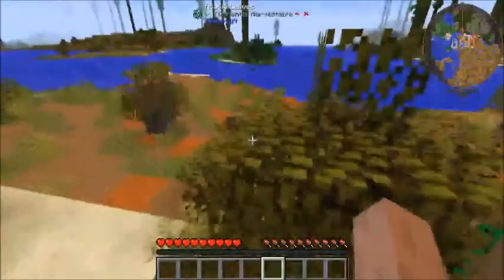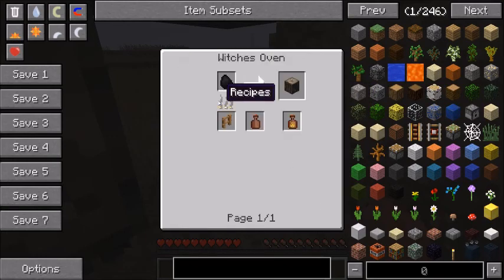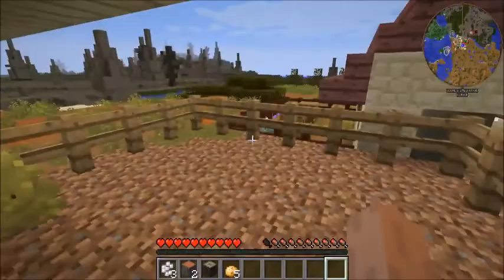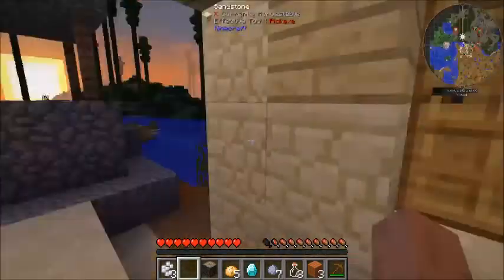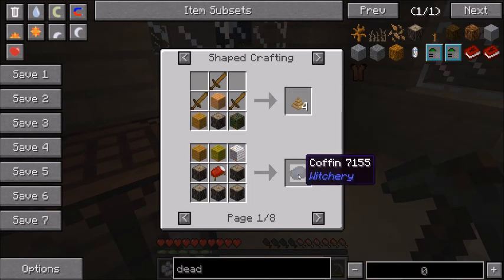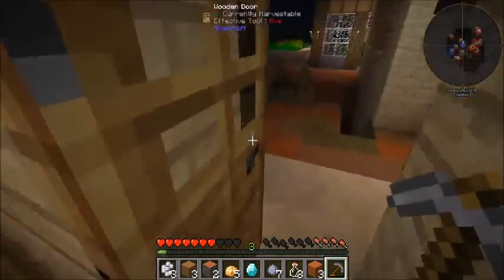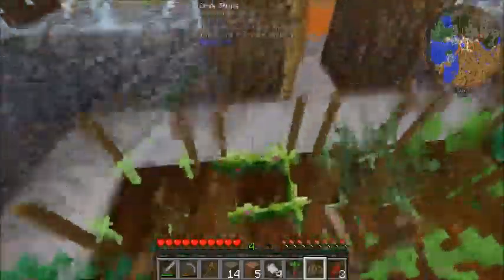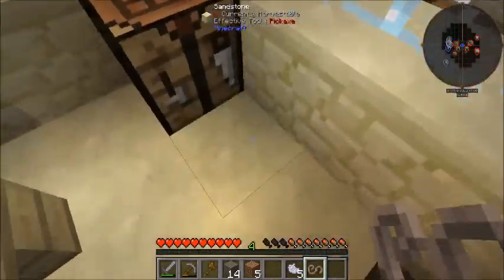Feed The Beast: Infinity Evolved w/ Darth Liviathan | Ep. 1 - Such Possibilities!